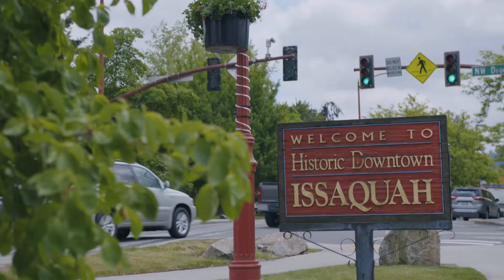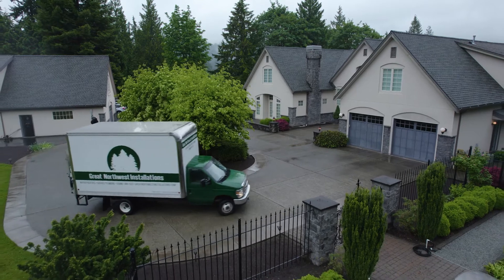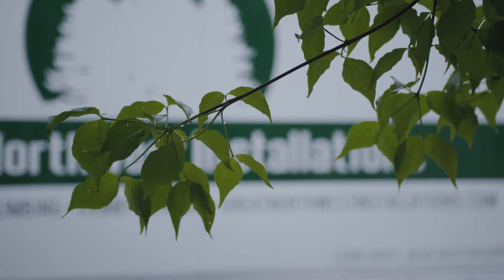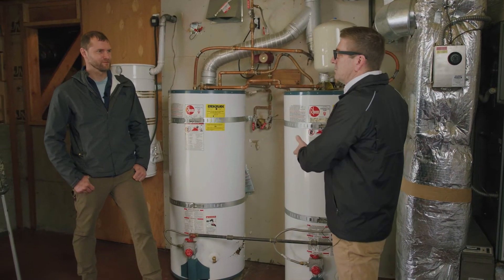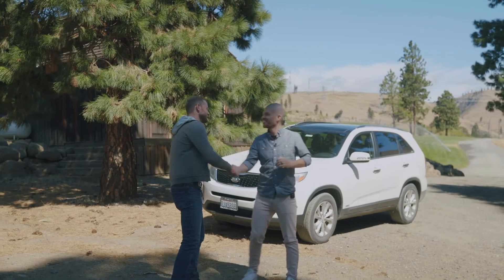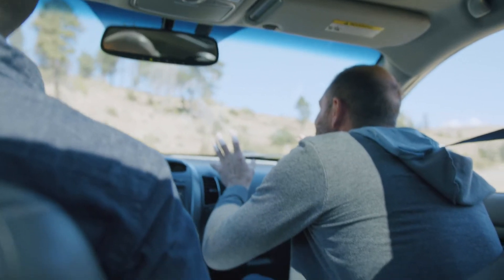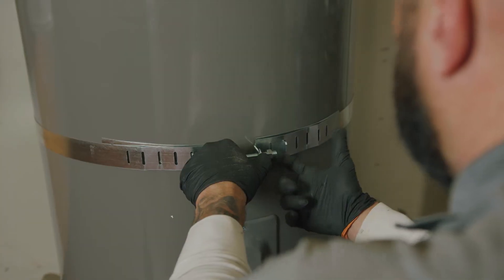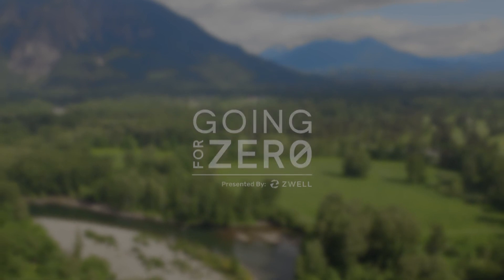Going For Zero - Hybrid Heat Pump Water Heater - Project Overview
As it battles climate change, America is racing to reduce emissions through clean energy, efficiency, and electrification. Going for Zero highlights everyday heroes at the cutting edge of this transition, exploring how getting to carbon neutral is making life better for us all.

Wondering how we estimated the CO2 and cost savings?